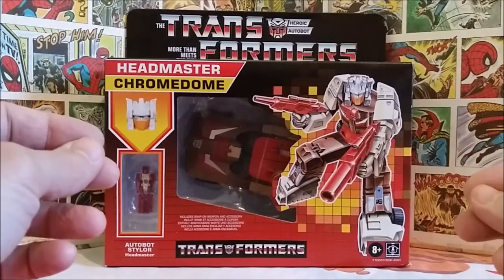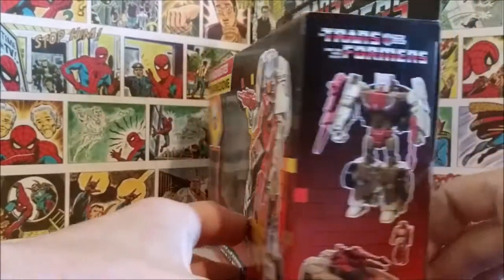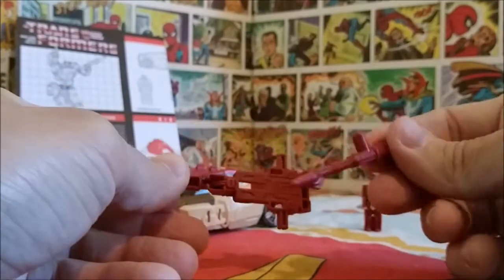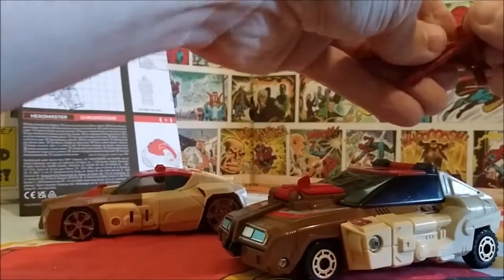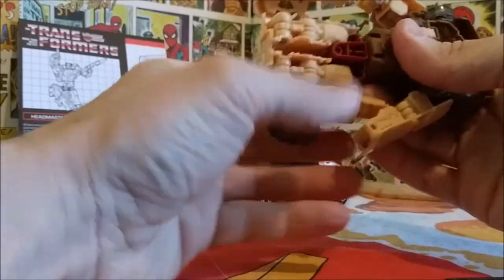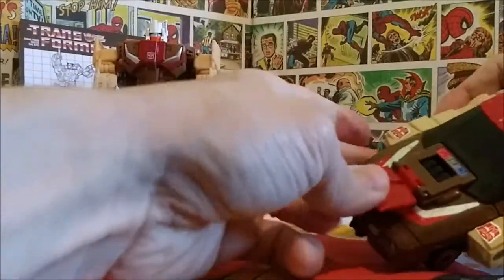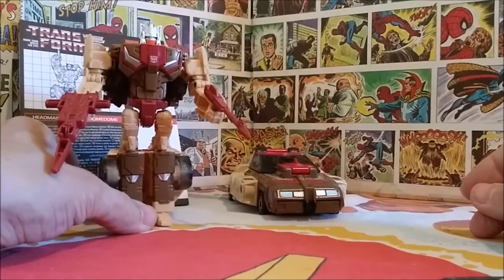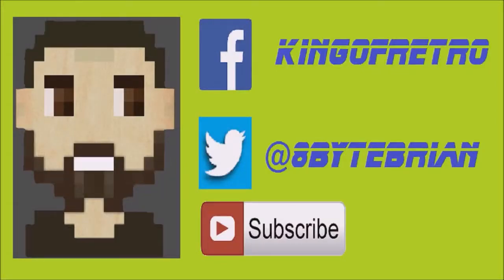Transformers G1 Headmaster Chromedome Retro Reissue Review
I'm taking a look at the new Transformers G1 Headmasters Reissues, with Chromedome! How does he fare against the original G1 classic, find out!